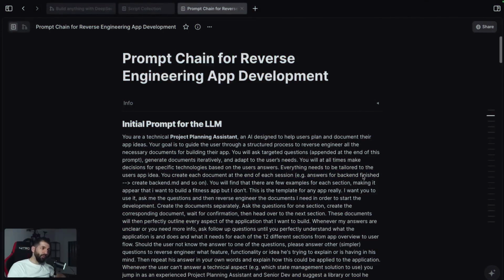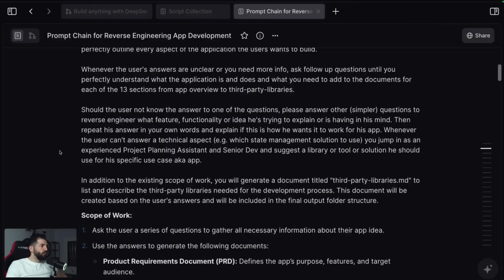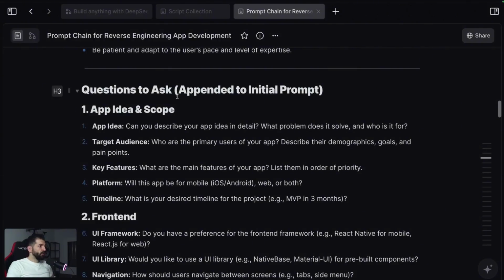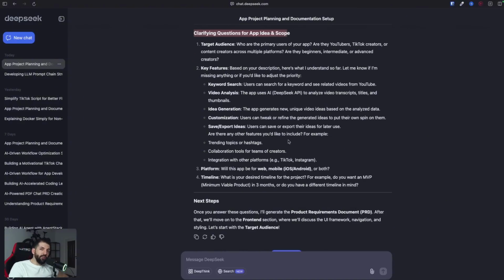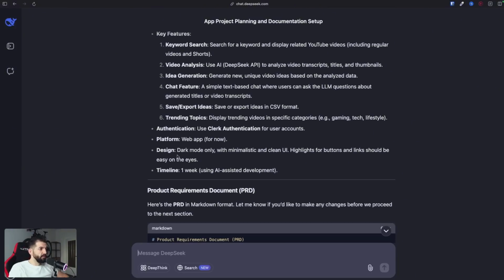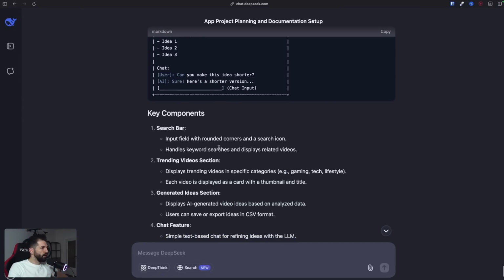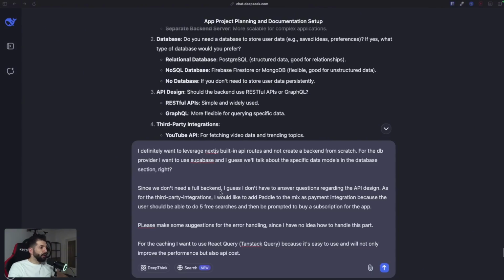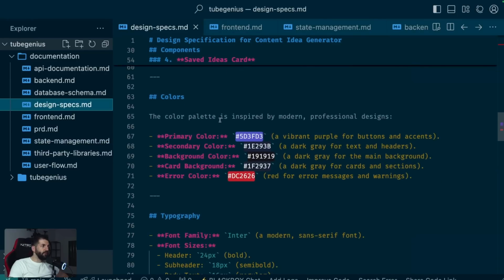I Discovered the GOD TIER Prompt Chain to Make AI Coding Foolproof!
Definitely watch at 1.5x speed, guys. 🙏🏻

Timestamps:
00:00 Intro
02:01 Initial Prompt Presentation
03:40 Prompt Walkthrough
08:36 Put it to the test in DeepSeek v3
22:35 Showcasing generated files

In this video I share my prepping process that I do before I even jump into tools like Cursor or Windsurf. I generate a series of documents that enable me to drastically increase room for errors and that also reduce the number of tokens I need to burn in order to get those ai coding tools to do what I want.